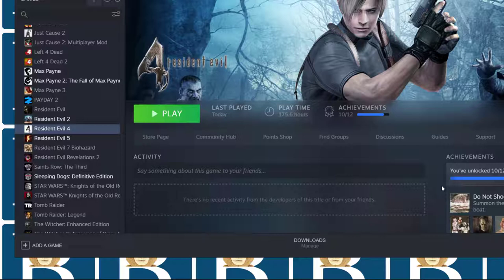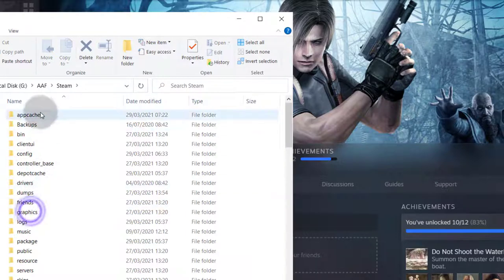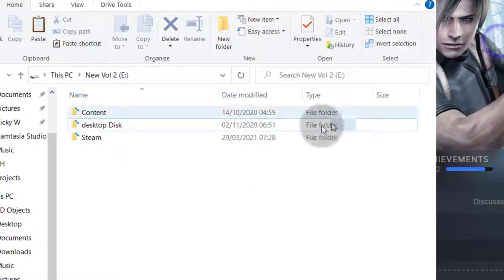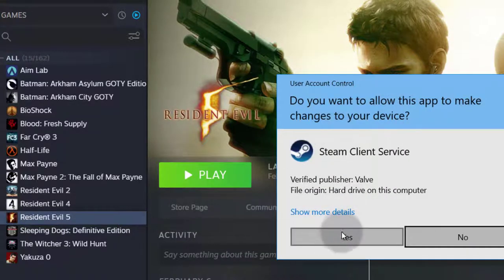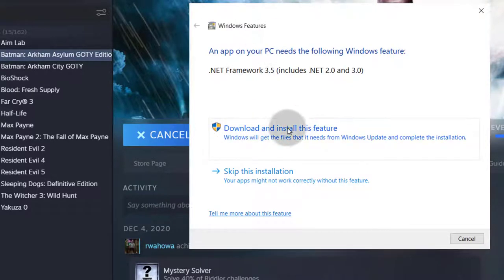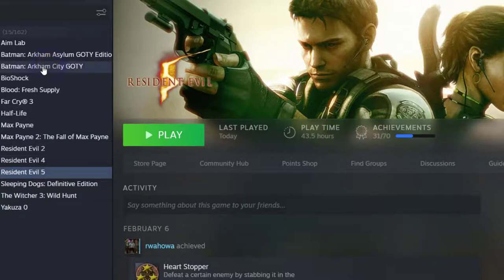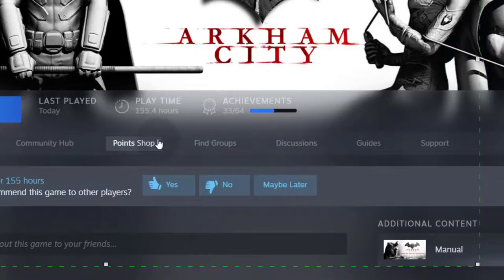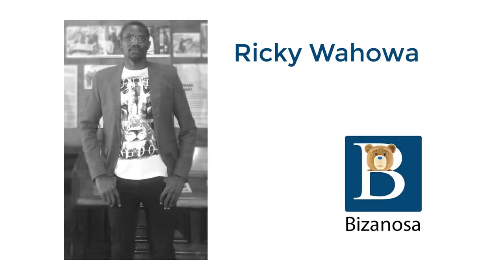Move steam Folder to another disk or location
This video will show you how to move your steam folder to another disk or location.
Let's say, you have bought a new SSD disk or you want to format your computer without losing your games, this video will show you how to move the entire steam / game library without losing a single game.

It's a very simple process:
1. Copy the steam folder to the new location.
2. open steam in the new location by double clicking on steam.exe .
3. Steam will update and ask you to login.
You can now access all your games without any issue.
Add the steam app to your taskbar for ease of access.

How does steam move files?
Can I move games to steam?
How can I move steam to another drive?
How does moving a steam library folder work?